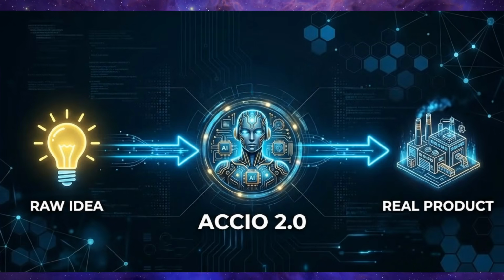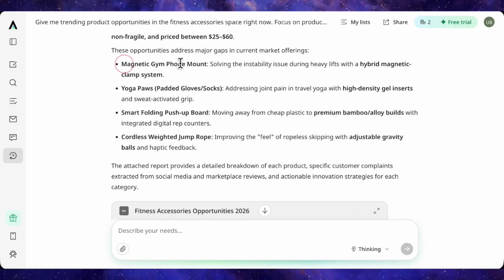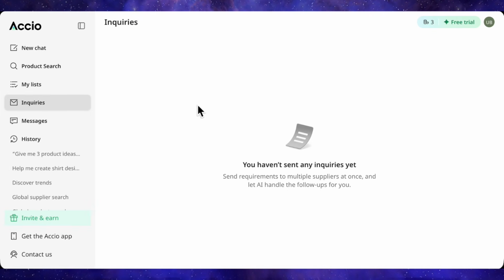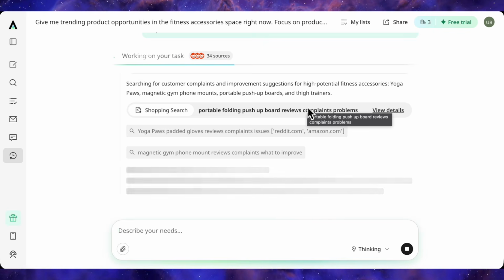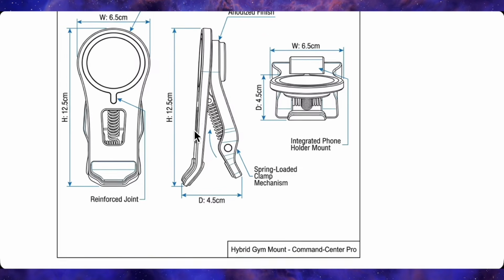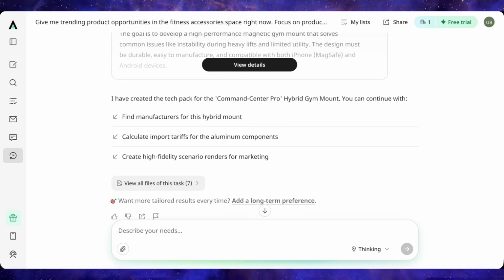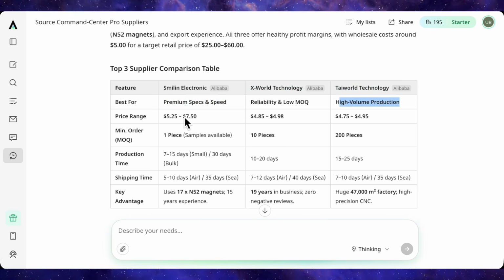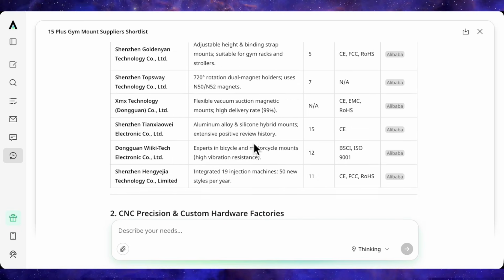Accio 2.0: From Idea to Supplier in One Workflow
In this video, I test Accio 2.0 to see if it can actually take a product idea and turn it into something real, from finding an opportunity, to generating a tech pack, to shortlisting suppliers and sending inquiries.
I walk through the full process step by step using one example product, so you can see exactly how this works even if you’ve never sourced a physical product before.
If you’re interested in e-commerce, product sourcing, AI tools, or building physical products faster, this one should give you a solid starting point.
The exact prompts used in this video are in the description, so you can copy, paste, and test them with your own product ideas.